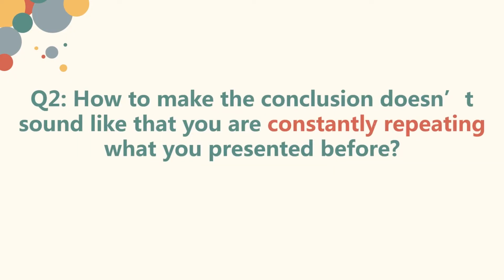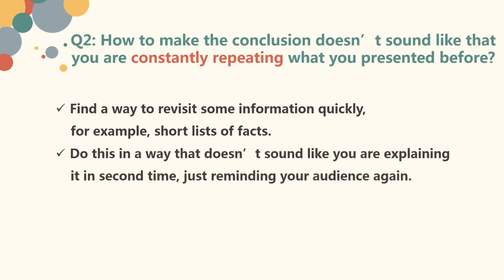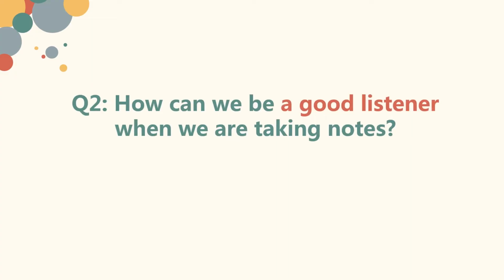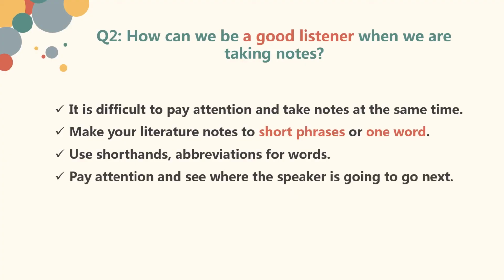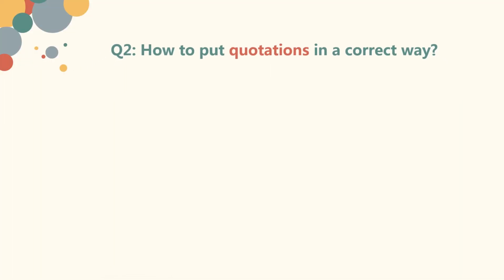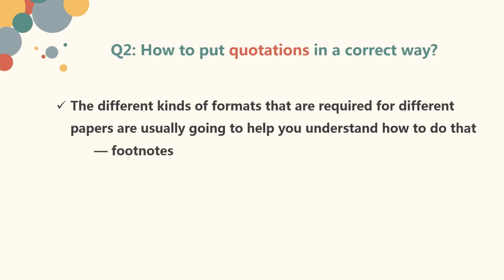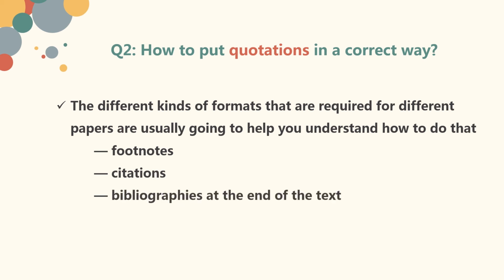unit2 g skill final